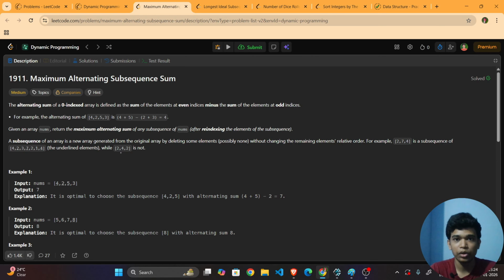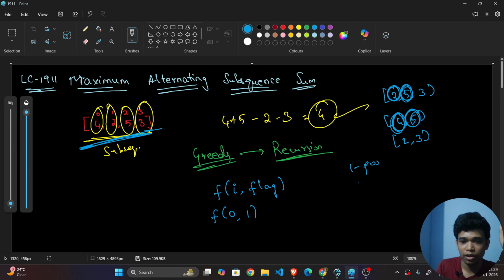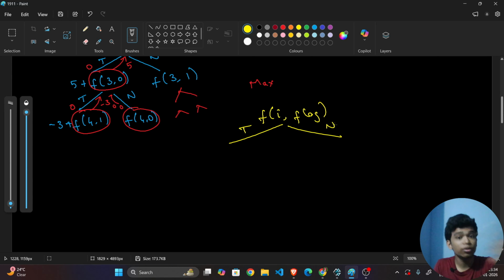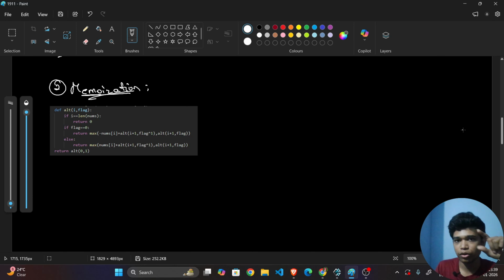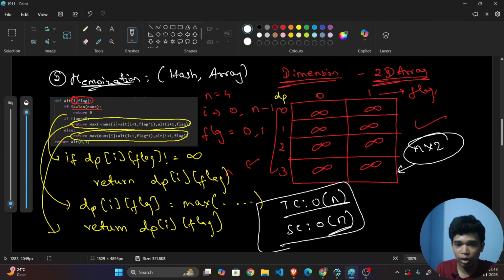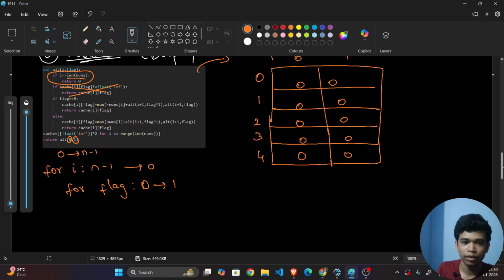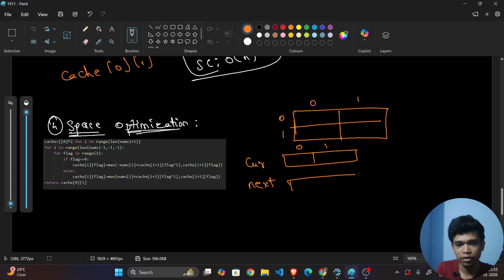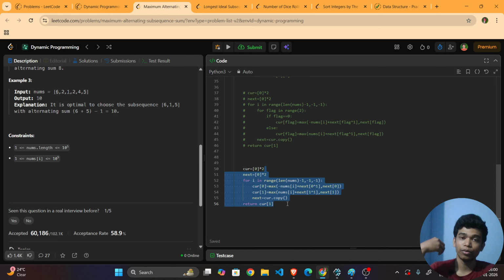Maximum Alternating Subsequence Sum | Leetcode 1911 | Approach + Code with explanation.